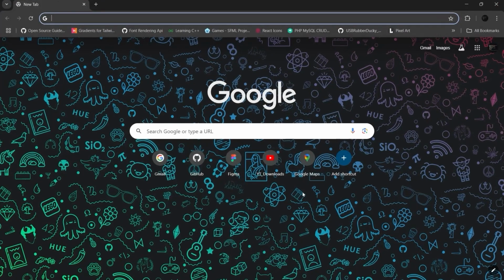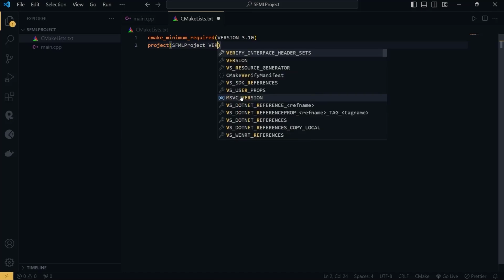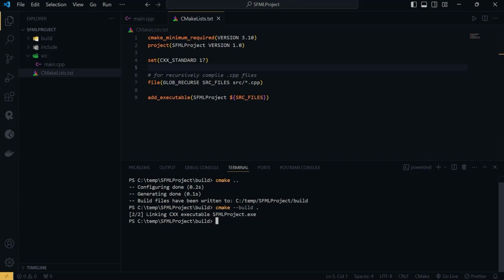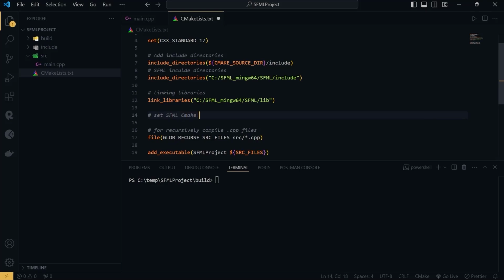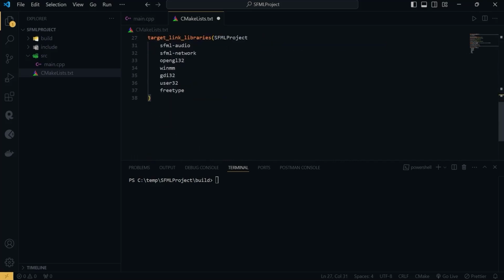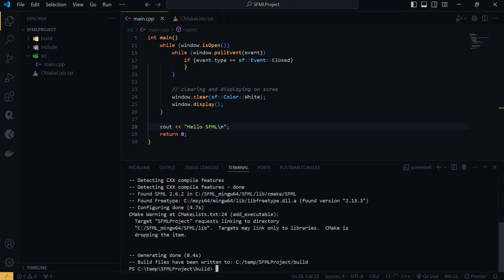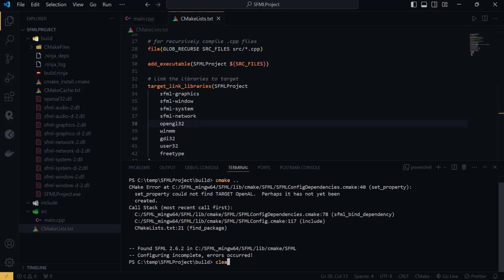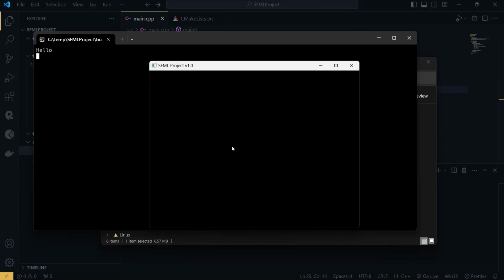C++ - SFML Setup in Visual Studio Code and CMake | SFML Setup using VSCode + CMake + MinGW-w64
How to setup SFML in VSCode | SFML Setup windows | SFML cmake setup

In this video, I will show how to setup sfml in VSCode and CMake . we will setup it from scratch !